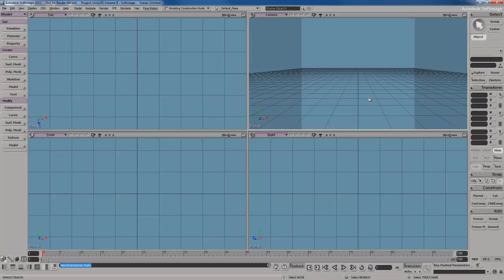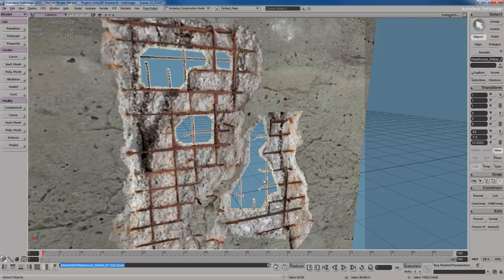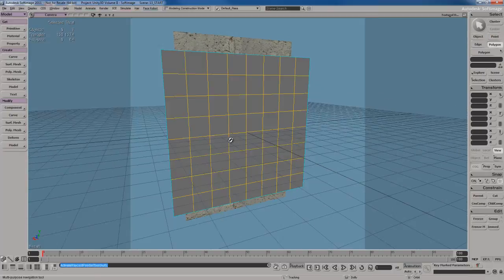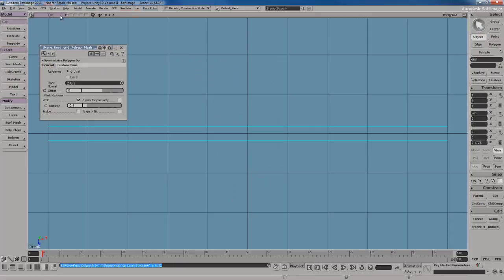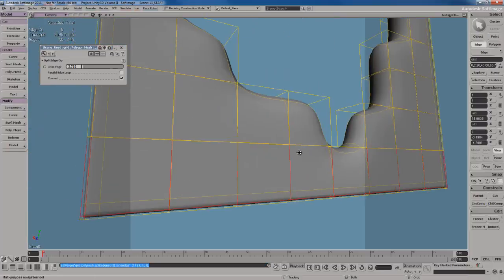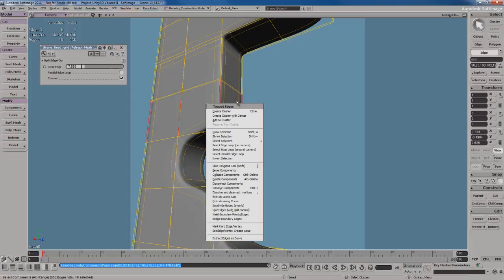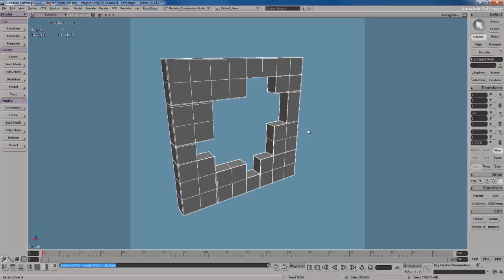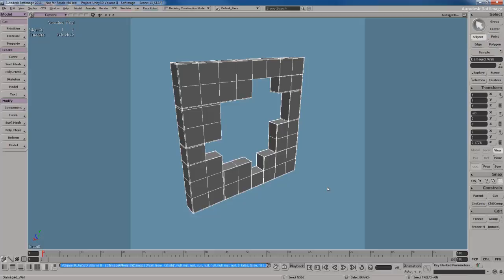13 Sculpting Part01